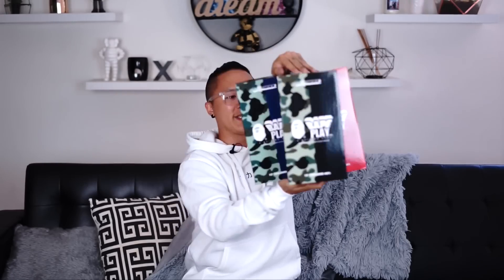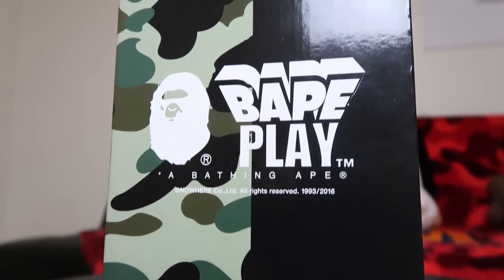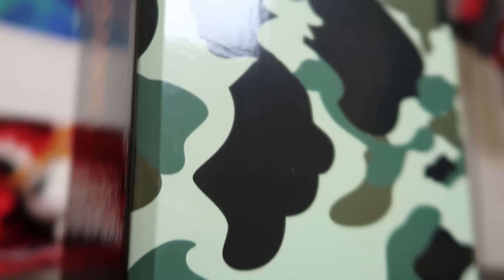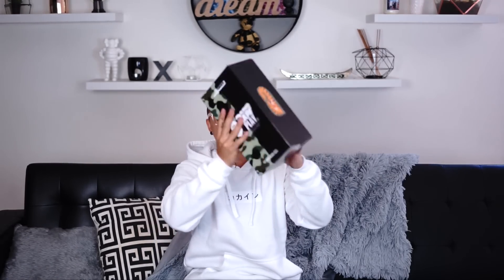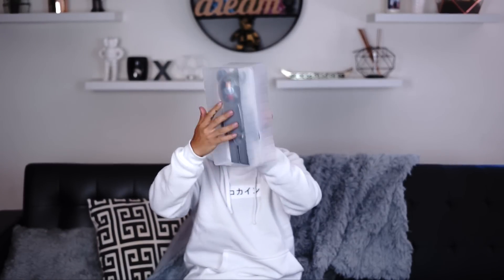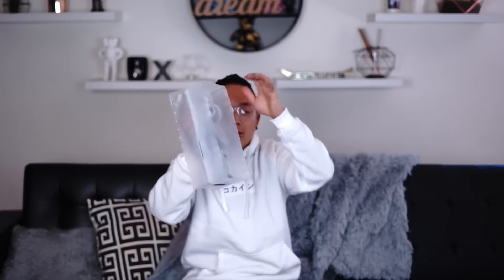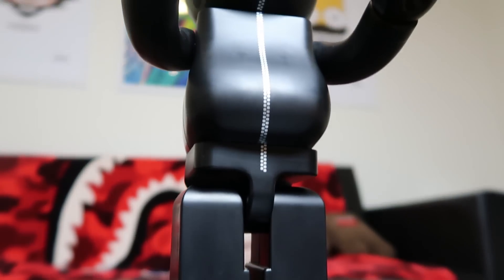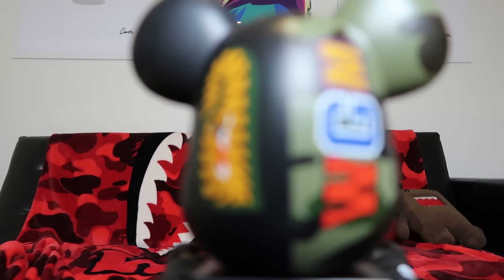COP OR DROP // BAPE BEARBRICKS!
Hey guys,

♥ HaoYouPhill